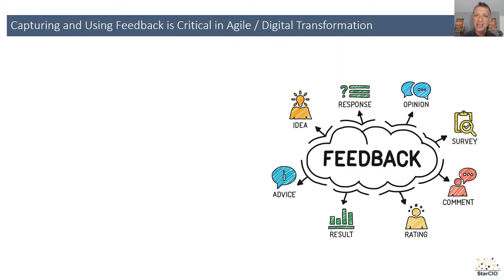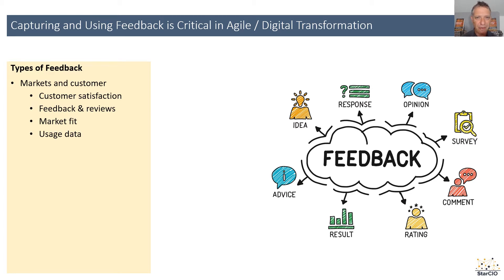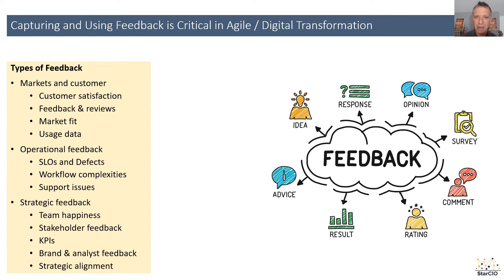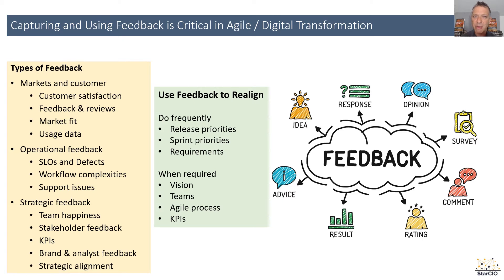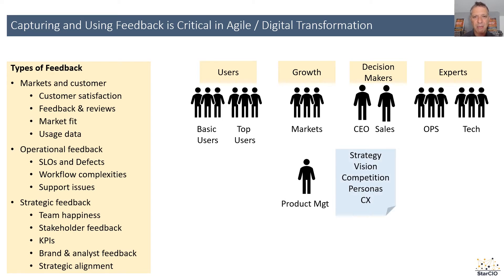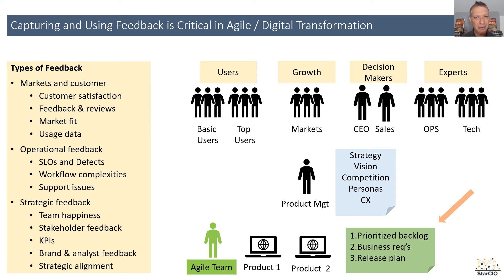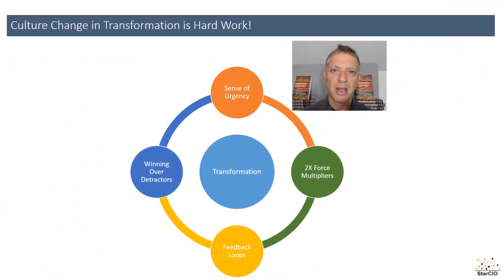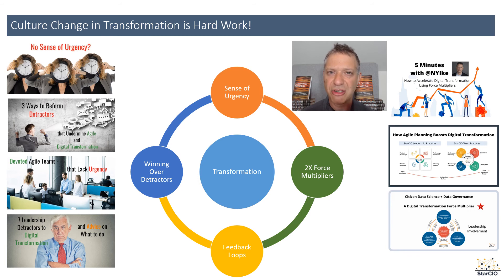Developing Feedback Loops in Agile Programs and Digital Transformation - Episode 35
Isaac Sacolick shares insights on creating and leveraging feedback loops in
- Agile programs to prioritize releases and sprints
- Digital transformation to set visions and strategic requirements

In this 5 minute video
- Types of feedback
- What decisions leverage feedback
- Who is responsible
- How feedback is part of transforming the culture